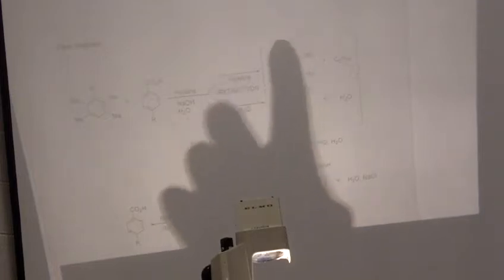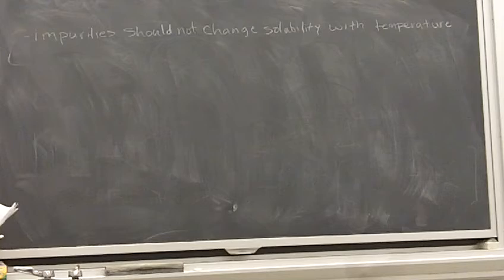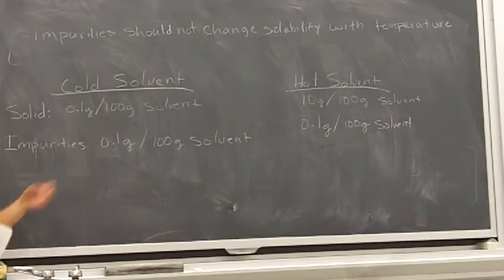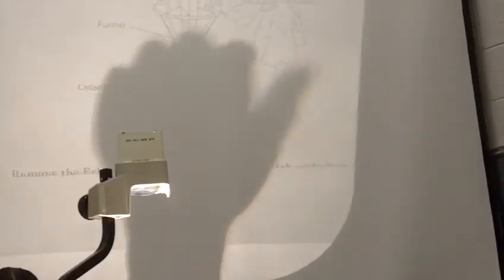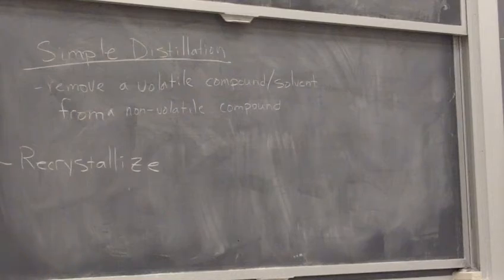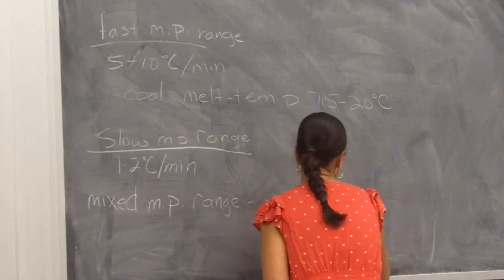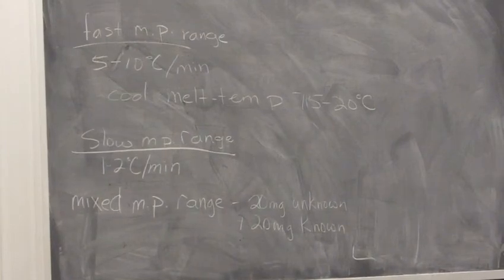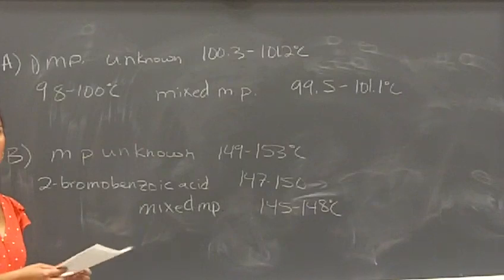Prelab Lecture 9/2/19